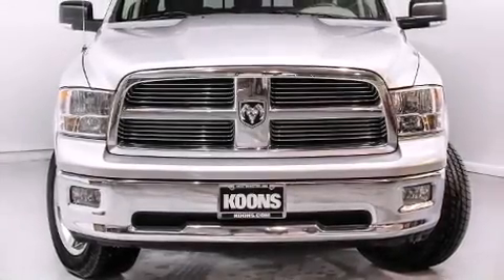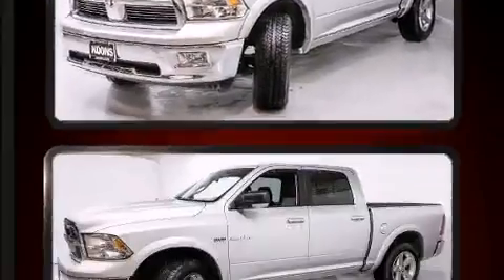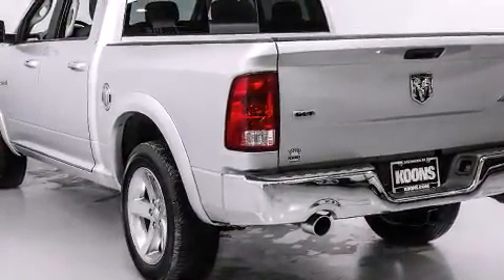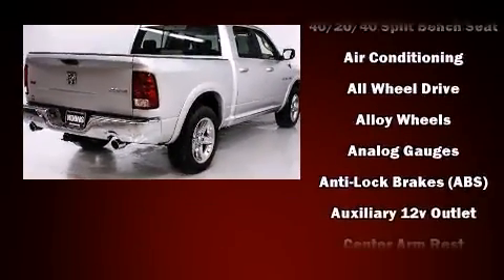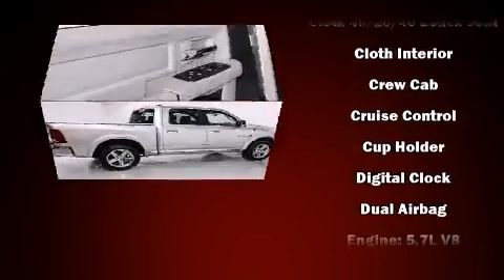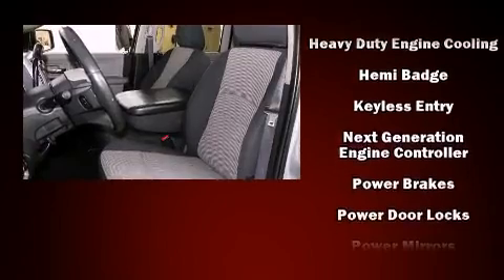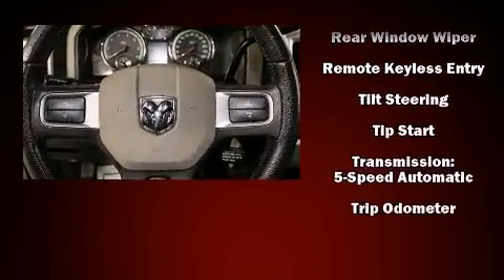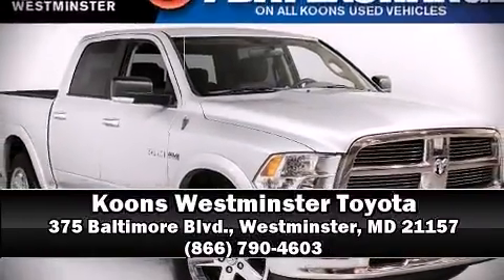2009 Dodge Ram 1500 SLT 4WD in Westminster, MD 21157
375 Baltimore Blvd.

The 2009 Dodge Ram 1500. This 4 door, 6 passenger truck just recently passed the 50,000 mile mark! It features four-wheel drive capabilities, a durable automatic transmission, and a powerful 8 cylinder engine. Top features include power windows, delay-off headlights, variably intermittent wipers, a rear step bumper, a front bench seat, air conditioning, tilt steering wheel, and 1-touch window functionality. You and your passengers will enjoy the stereo system, which includes a CD player with MP3 capability, and 6 speakers, enhancing the audio experience throughout the interior. Take assurance in side curtain airbags, providing head protection in the event of a severe collision. Our experienced sales staff is eager to share its knowledge and enthusiasm with you. They'll work with you to find the right vehicle at a price you can afford. Stop in and take a test drive!